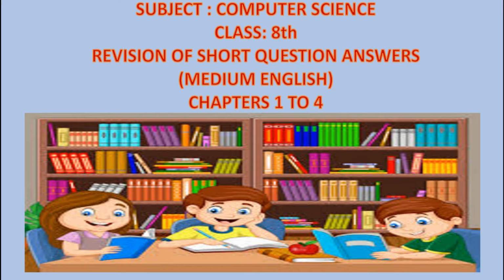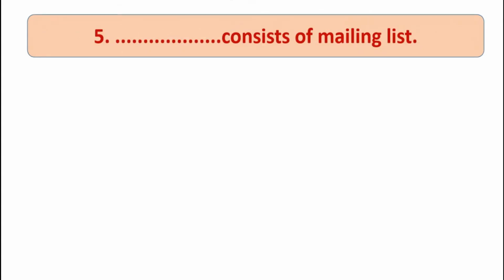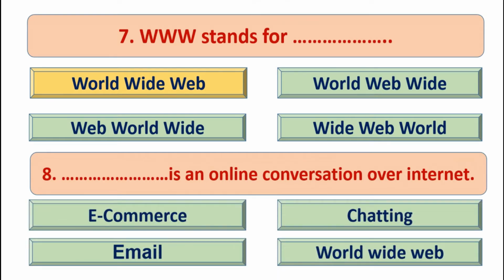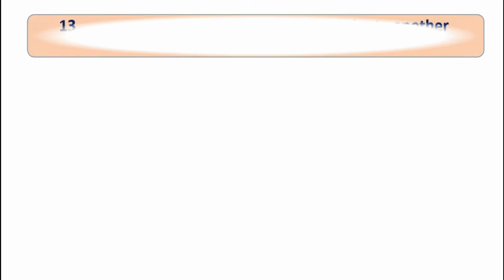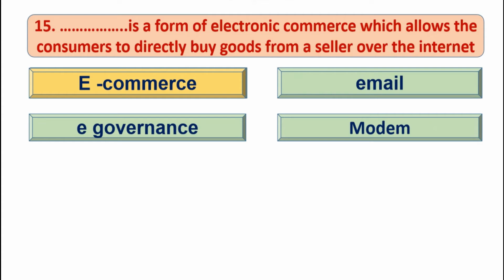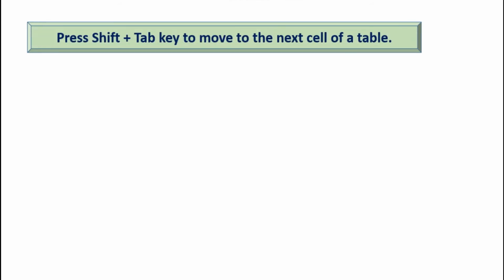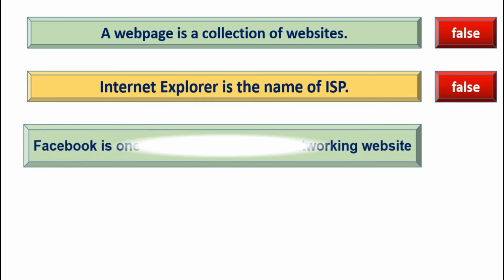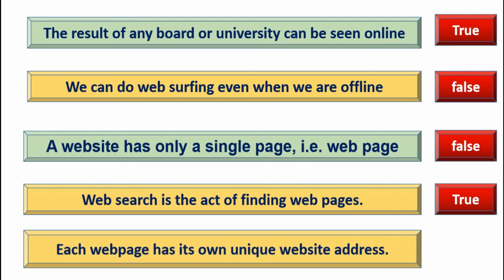🖥️CLASS 8th 🖥️Revision of short Question answers 🖥️ ENGLISH MEDIUM 🖥️ COMPUTER SCIENCE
🖥️ ENGLISH MEDIUM 🖥️ COMPUTER SCIENCE